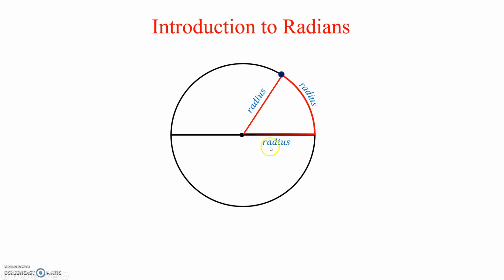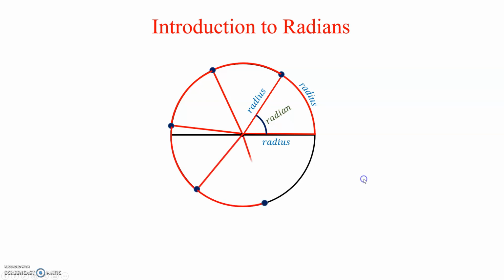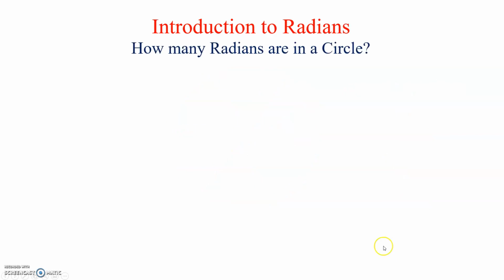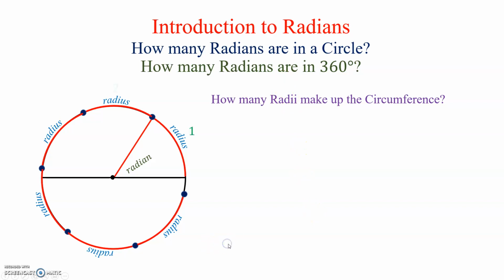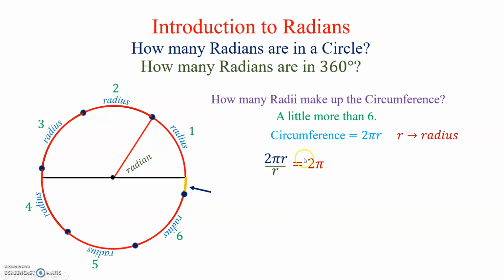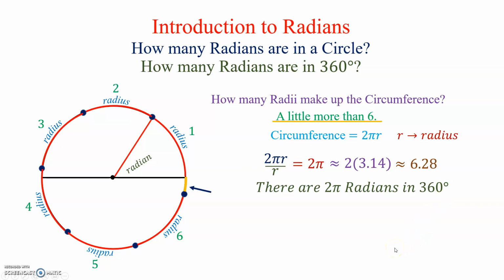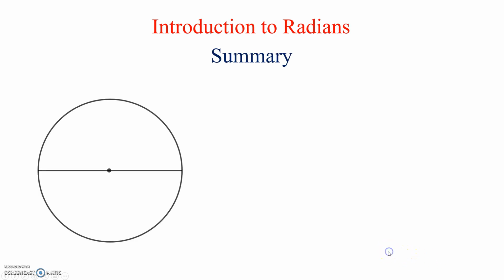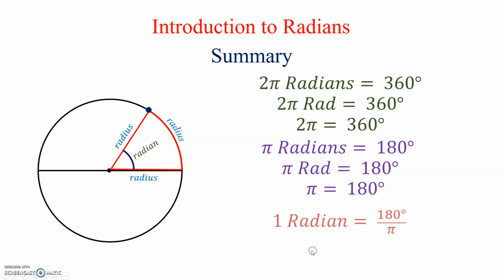Introduction to Radians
In this Video Lesson, I introduce Radians and demonstrate how a Radian is constructed.  The foundation for converting degrees and radians is also introduced